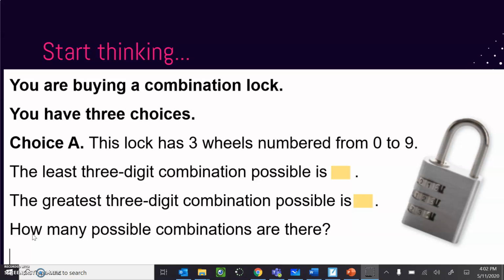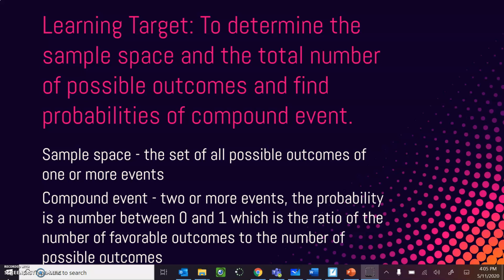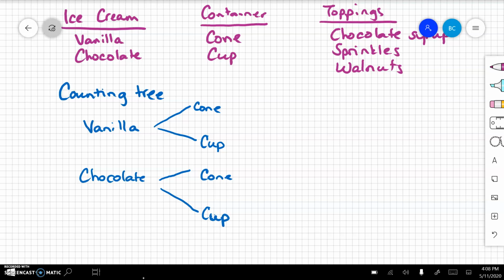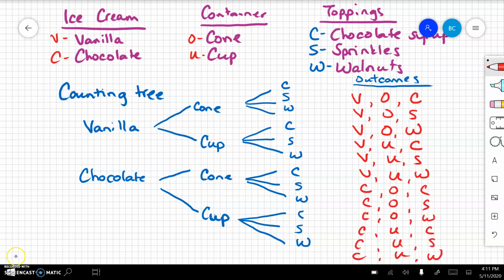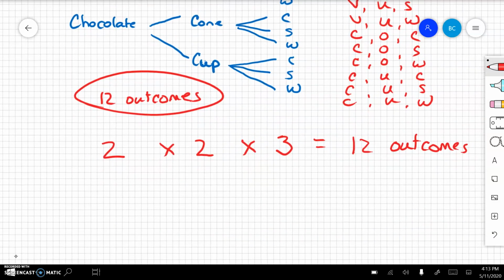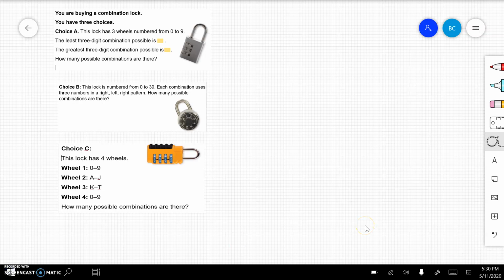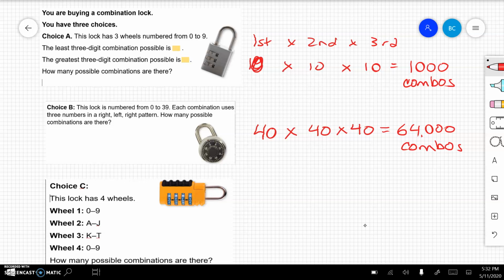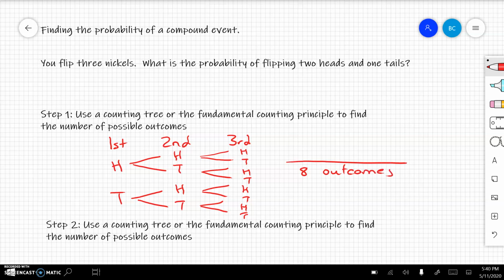Compound Events - Part 1